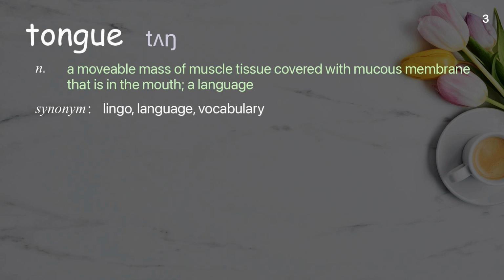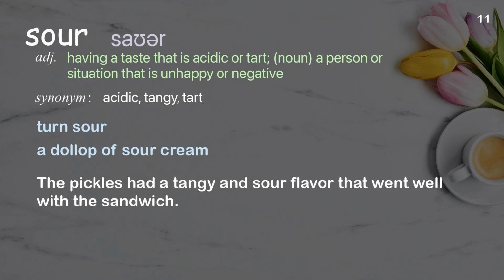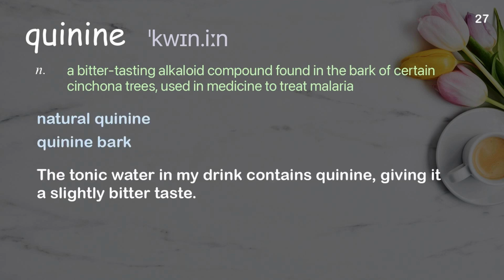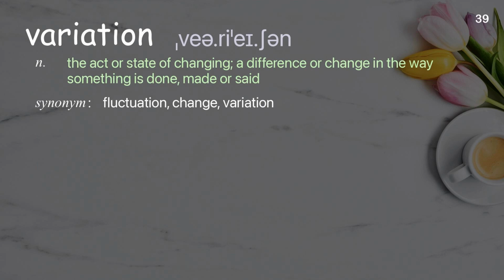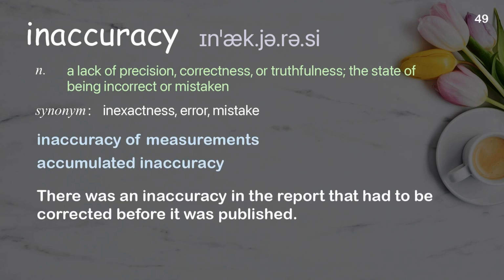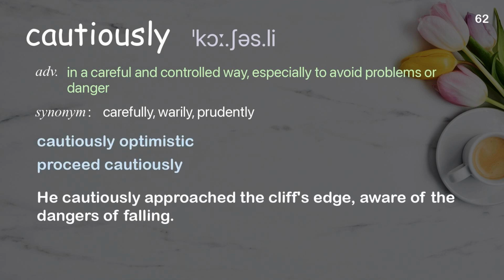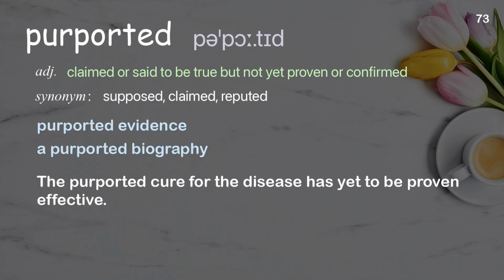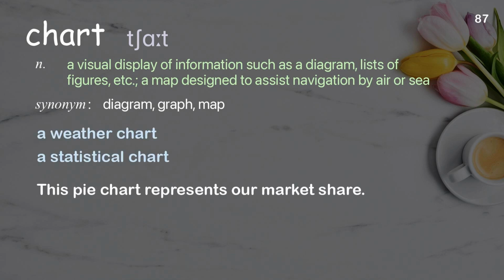90 Academic Words Ref from "Joseph Isaac: Why people fall for misinformation | TED Talk"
■PLEASE NOTE

■Reference Source
Joseph Isaac: Why people fall for misinformation | TED Talk